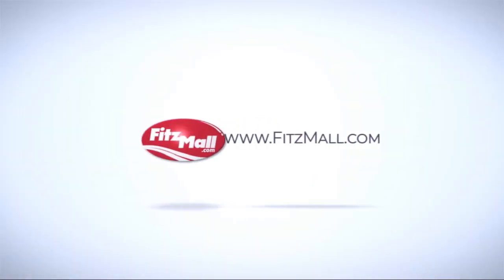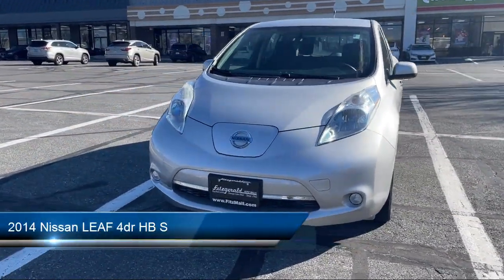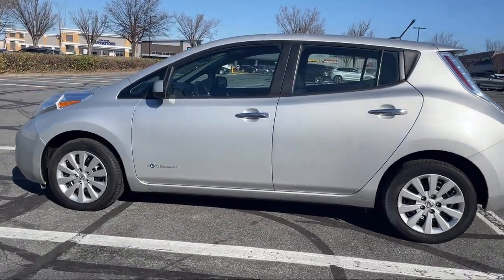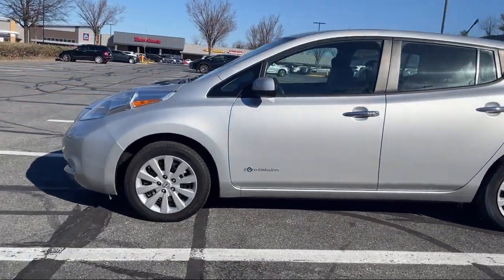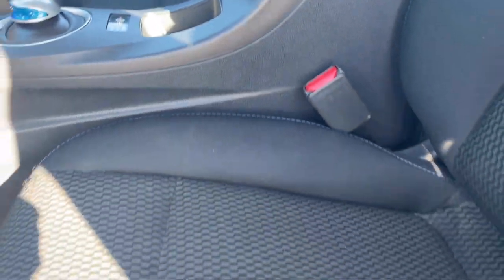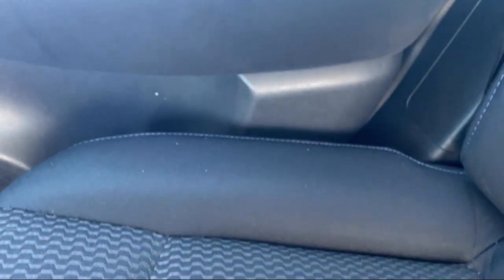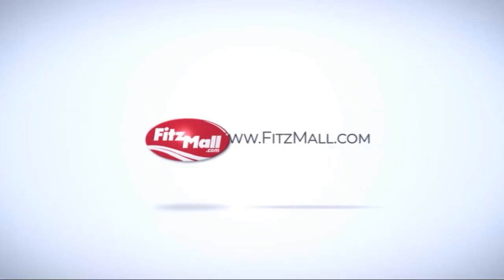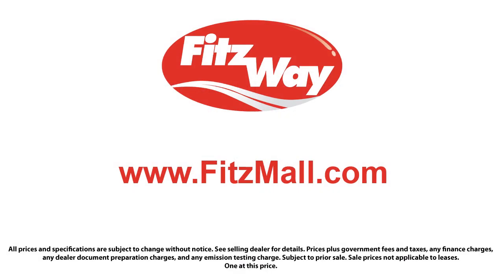2014 Nissan LEAF 4dr HB S Rockville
2014 Nissan LEAF 4dr HB S - Stock Number: H070763A - VIN: 1N4AZ0CP2EC339423.